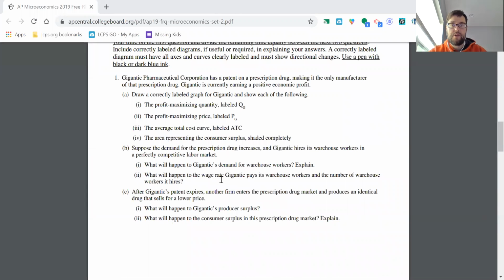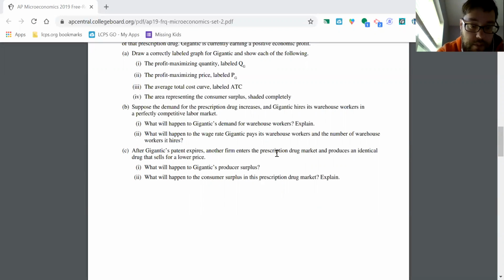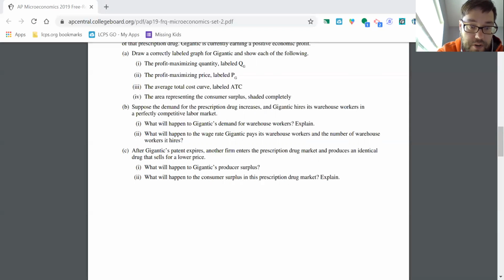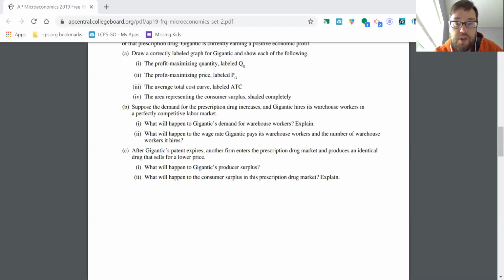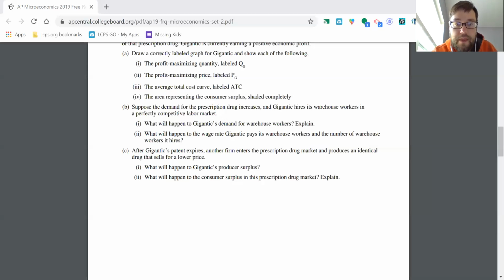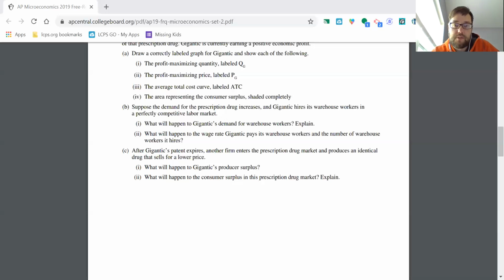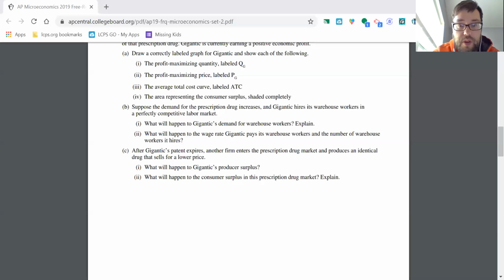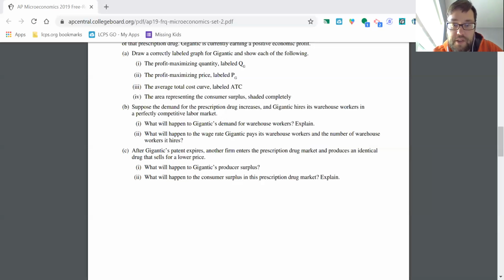2019 AP Micro FRQ #1 (Set 2)